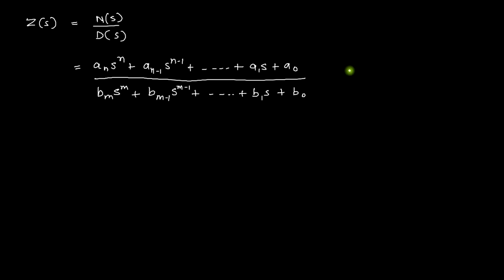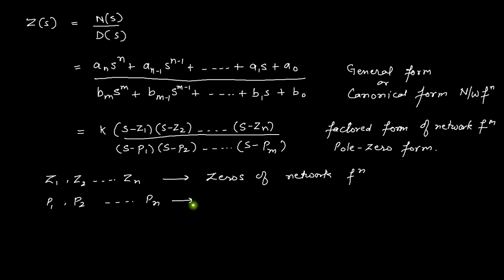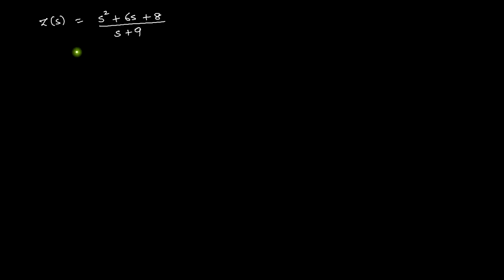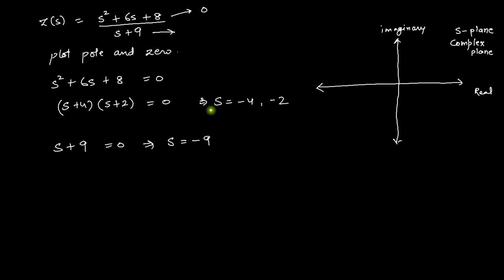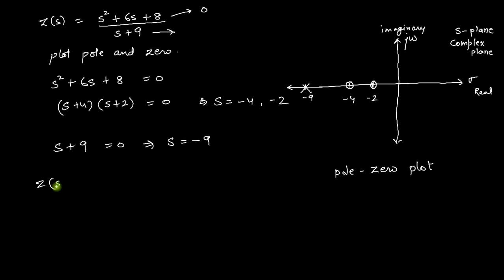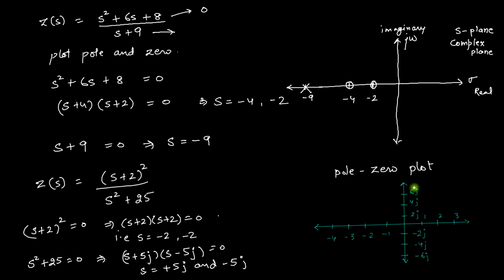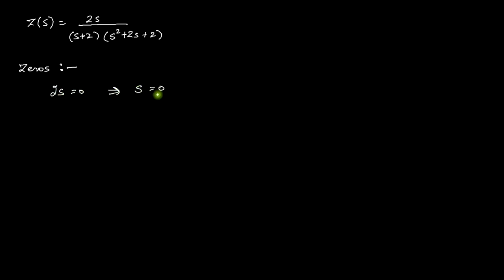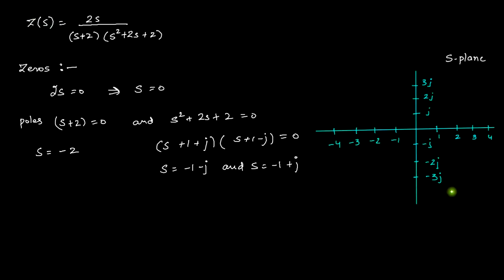NAS Pole zero form of network function